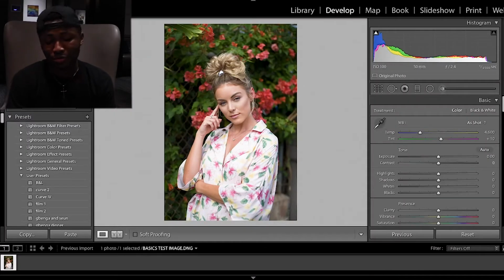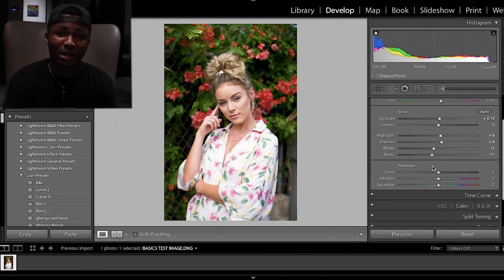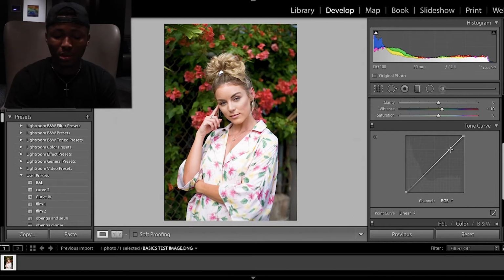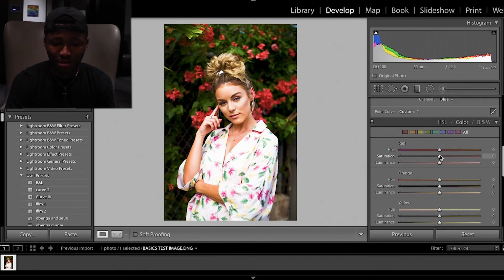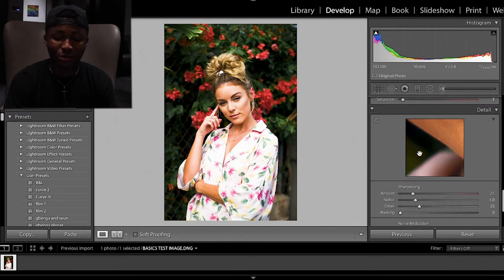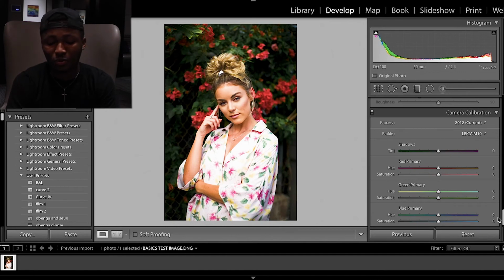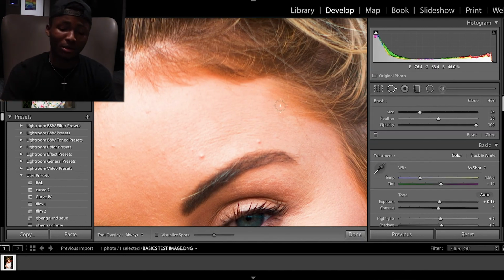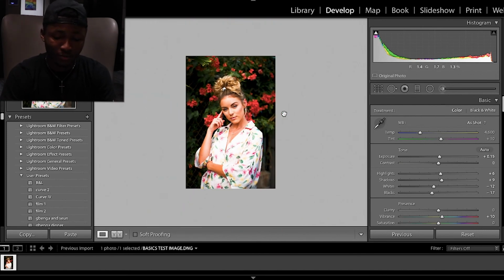Lightroom Basics Tutorial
This Lightroom tutorial for beginners is perfect if you've been wanting to start using Lightroom but have felt a bit overwhelmed with its complexity. I'm going to explain all the tabs from beginning to end.

Start leveling up your photography game and the bangers you're posting to Instagram.